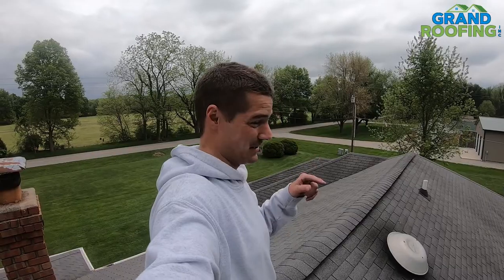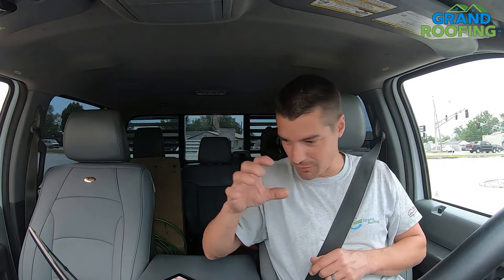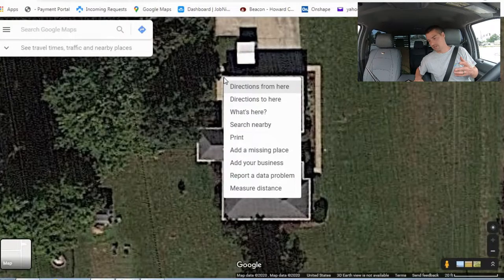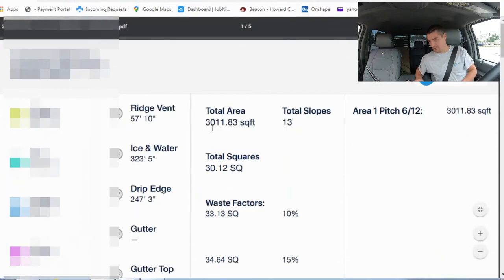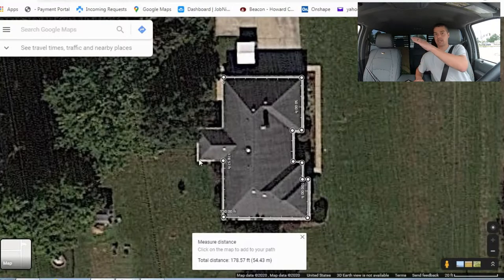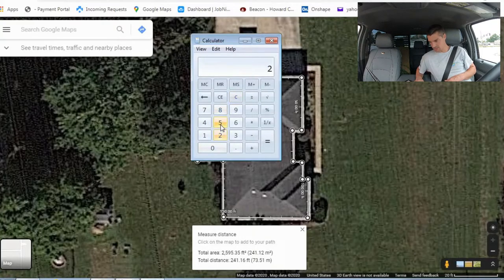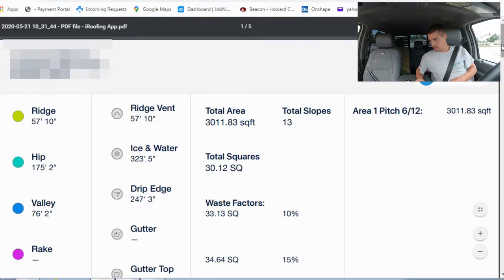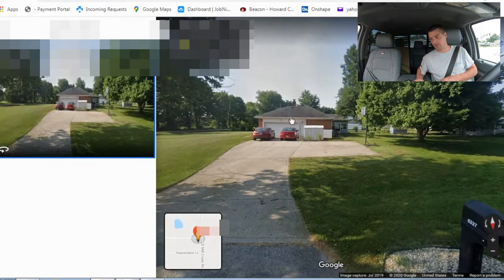How to measure a roof with google maps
How to measure your roof, for free using Google maps! You can get you roof size fast. Need roof measurements to compare to a contractor's or for yourself to know what to order? Measure your roof from the safety and comfort of inside your home using Google maps free tools! It only takes just a few minutes do do.